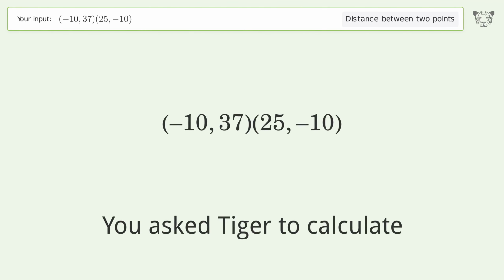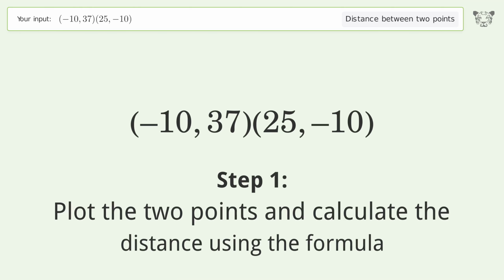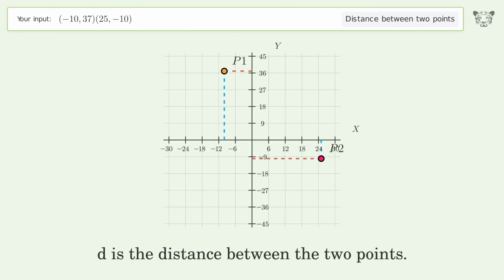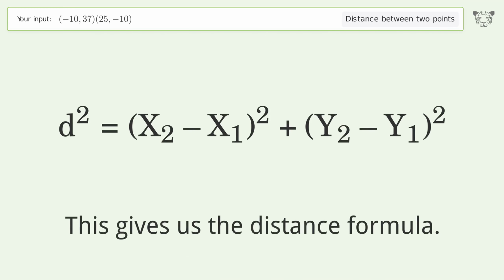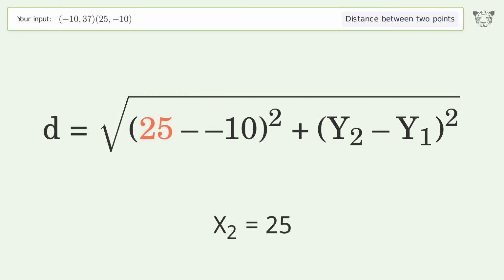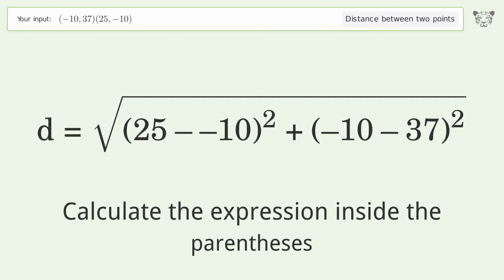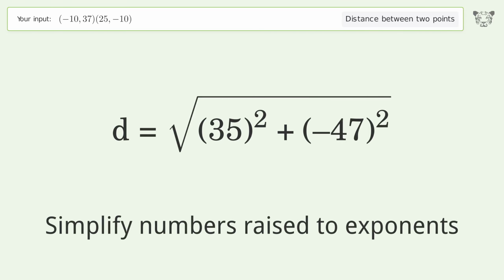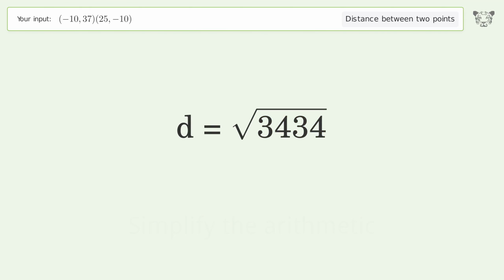Find the distance between two points p1 (-10,37) and p2 (25,-10): Step-by-Step Video Solution